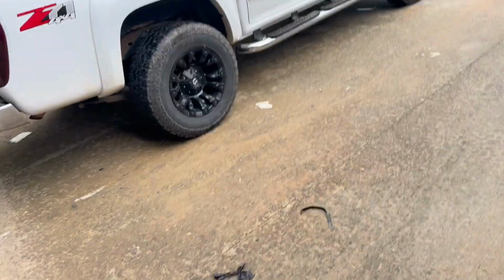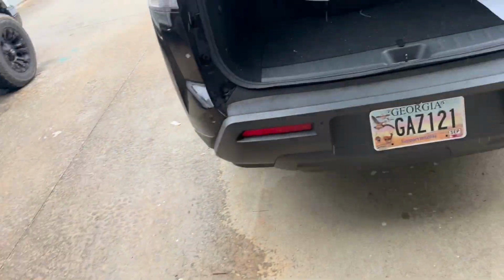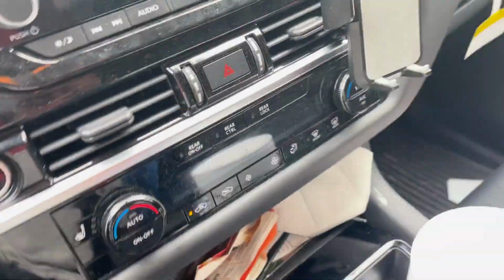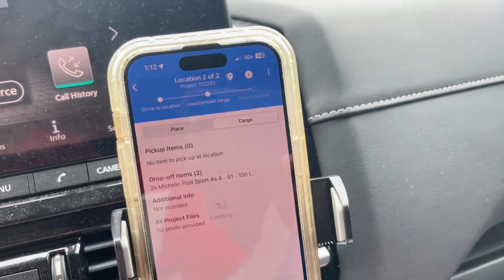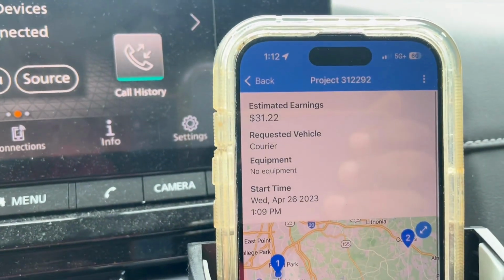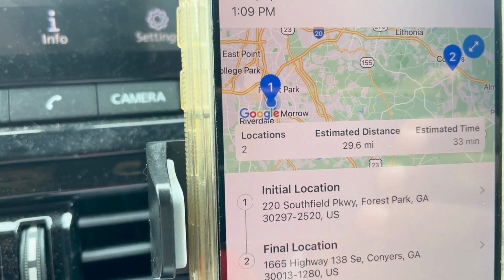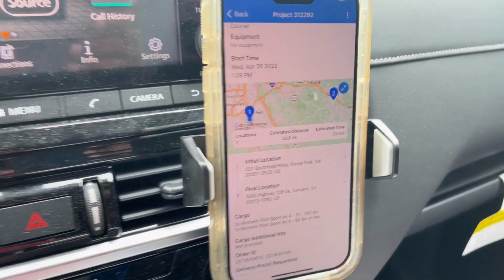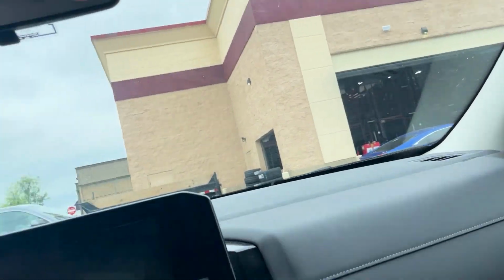GoShare Tire Delivery Ride along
Credit Kae spill an industry secret in this quick how to video. More detail video to come.

Follow credit kae on Twitter & Instagram:creditkae

Credit Kae business credit facebook group

Coinbase: buy and sell crypto

Become a Discover Cardmember and get a $50 Statement Credit with your 1st purchase within 3 months.

Earn 100,000 points with the Ink Business Preferred® card or 75,000 points with the Ink Business Unlimited® card or Ink Business Cash® card.  I can be rewarded too, learn more.

Apply for Payvus Visa - NO HARD PULL!
Apply for Clearco - NO HARD PULL!
New $250,000 line of credit! Prequalify today!
14) AtoB Gas Card (NO SSN REQUIRED!)